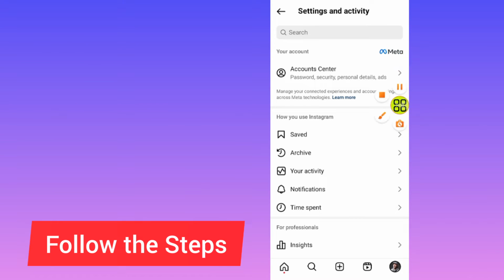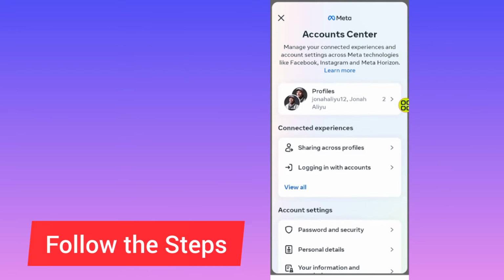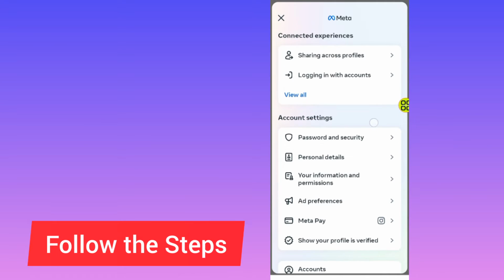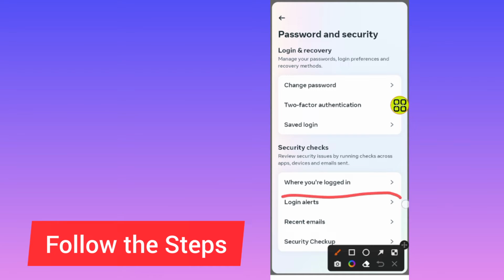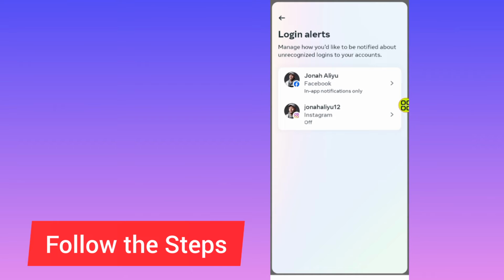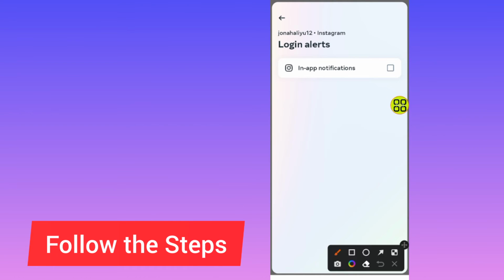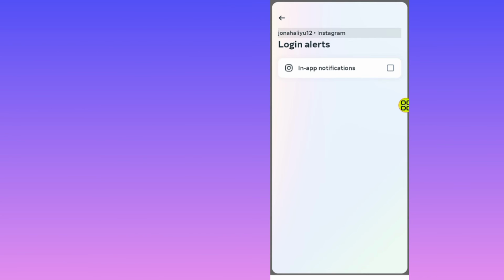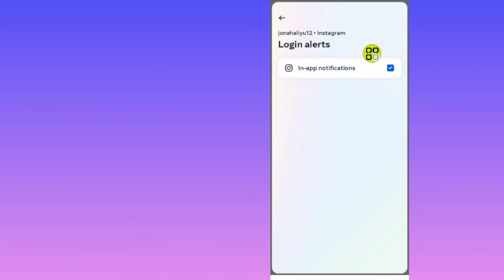How To Enable Unrecognized Login Alert On Instagram (Easily)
Learn How To Enable Unrecognized Login Alert On Instagram in a few simple steps. If you are looking for a video about how to get alerts about unrecognized logins, here it is! In this video I will show you how to turn on instagram unrecognized login notifications. Be sure to watch the video to the very end. You will learn unrecognized login notifications instagram